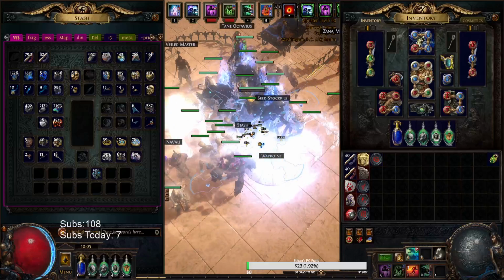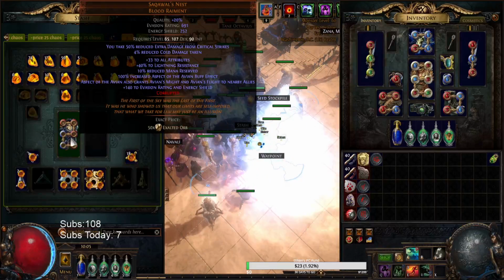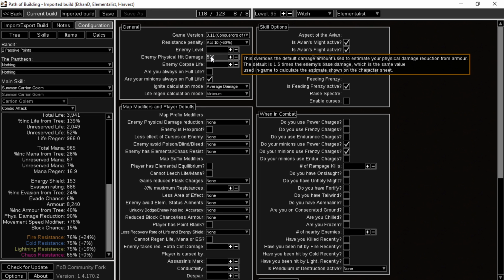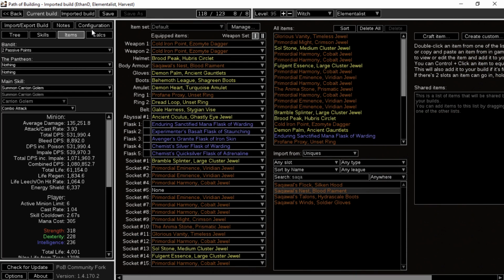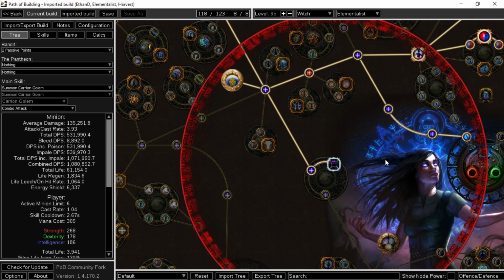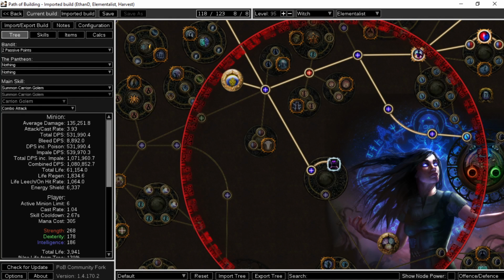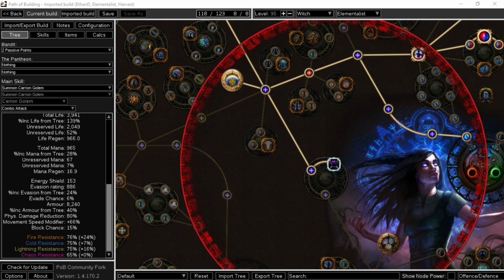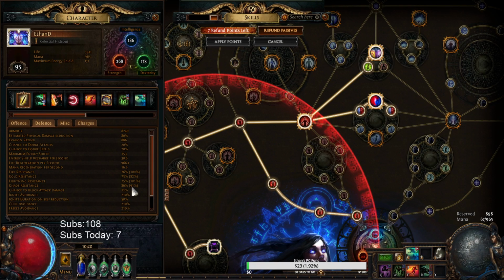Brass Dome VS. Saqawal's Nest & Life VS. ES CI - 425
Today I explain why I use these body armour. The pros and the cons of each as well as some calculations to estimate fighting specific bosses with big physical hits. Life with divine flesh is easier and cheaper then es ci

Bandits
Kill all

Ascendancy:
1st: Liege of the Primordial
2nd: Elemancer
3rd: Paragon of Calamity
4th: Pendulum of Destruction

Pantheons:
Minor: Soul of Abberath (Burning Ground) or Tukohama (Stationary) or Gruthkul (Mobile Tukohama)

Gem Links:
Two-Handed Mace
21/23 Summon Carrion Golem, 5/20 Awakened Melee Physical Support, 5/20 Awakened Brutality, 4/0 Empower, 5/20 Awakened Minion Damage Support, and 5/20 Awakened Multistrike Support.
Gloves
21/23 Phase run, 21/20 Increased Duration, 6/20 Awakened Generosity, 21/23 Dread Banner,
Boots
21/23 Summon Chaos Golem, 21/20 Feeding Frenzy, 21/0 Maim Support, 21/23 Summon Stone Golem
Body Armour:
21/23 Purity of Fire, 21/23 Purity of Ice, 21/23 Purity of Lightning, 21/0 Vaal Discipline, 4/0 Enlighten, 21/23 Pride
Helmet:
21/23 Raise Spectre, 21/23 Animated Guardian, 1/0 blood Magic, 21/23 Raise Zombie
Unset ring
21/23 Flame Dash
1/0 Clarity

PC Specs:
16gb of ddr3 ram
2tb hd
240gb ssd